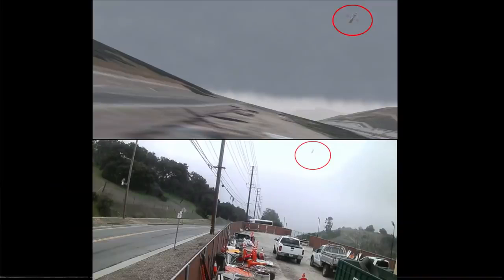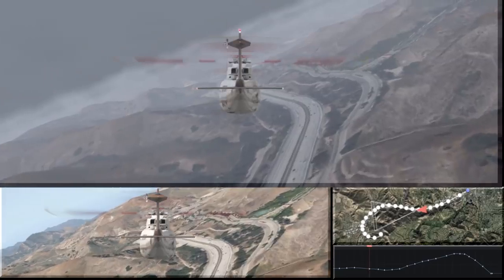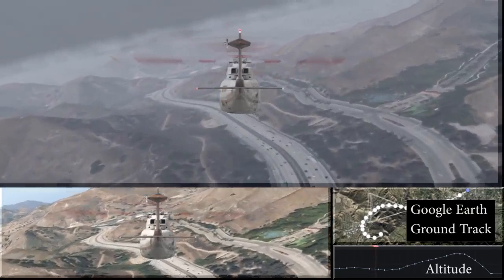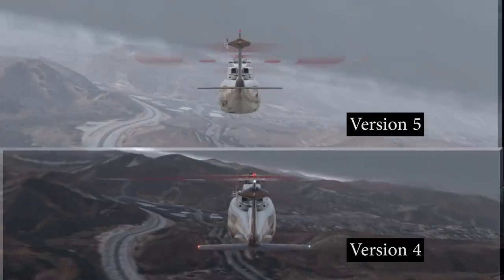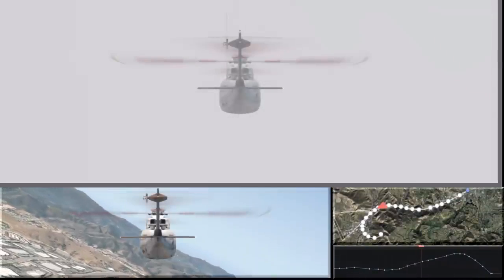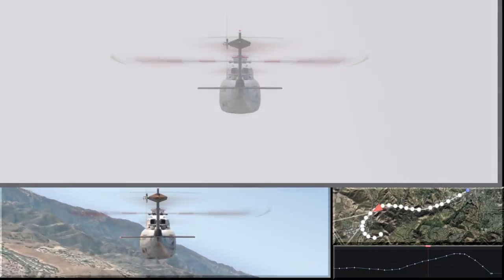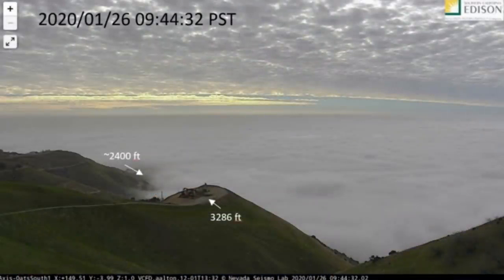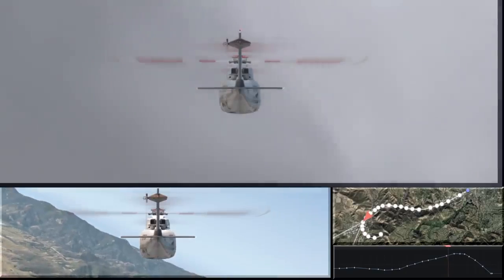Reconstrucción de choque animada N72EX Kobe Bryant mejorada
ESPERO Y LE GUSTE ESTE CONTENIDO